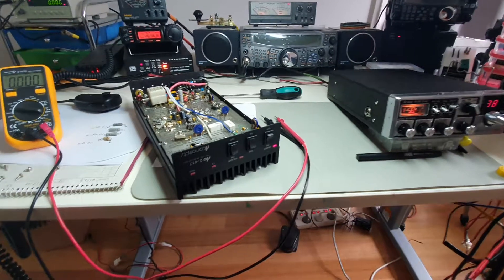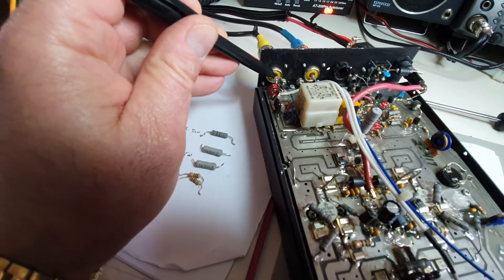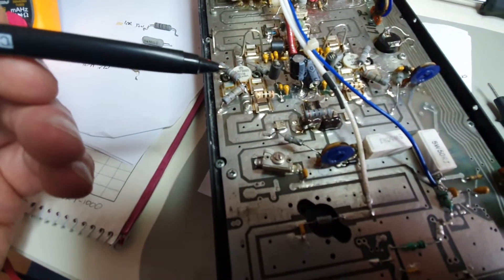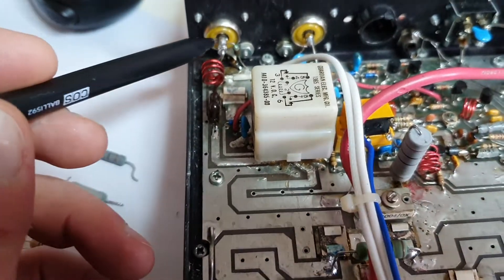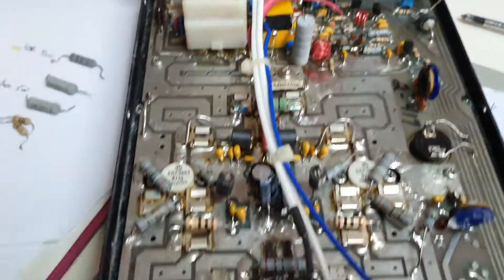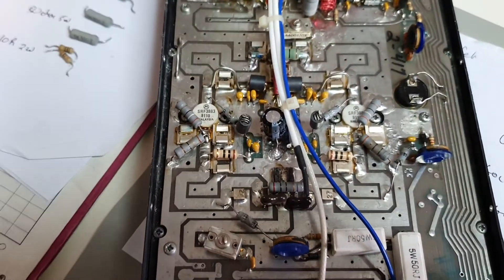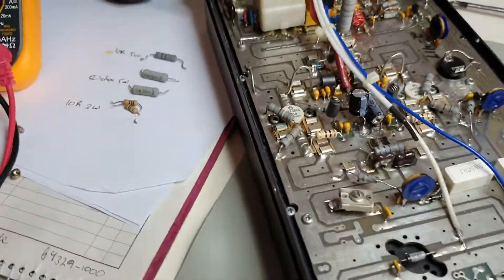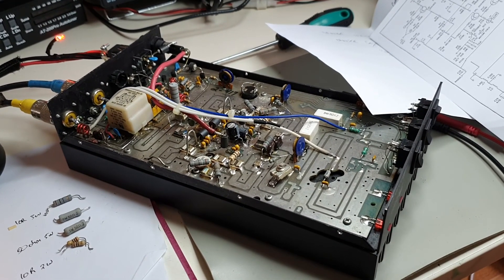RF Concepts RFC 2-417 Repair - Part B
RF inductor missing
Resistors out of spec
mRF966 Gaas Fet RX stage

Power 85% stabalised 155-165 Pout across 2mts